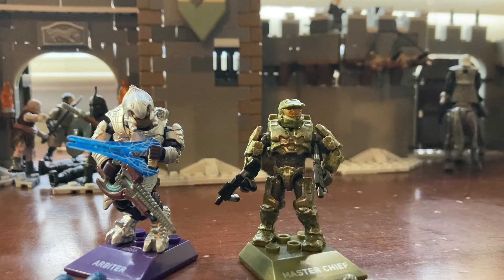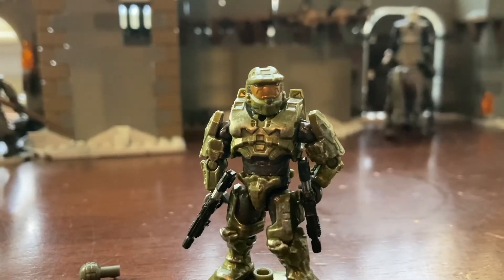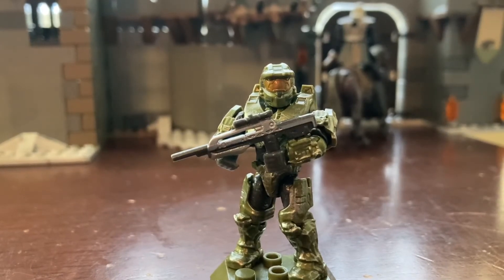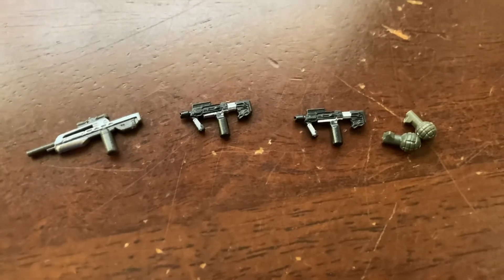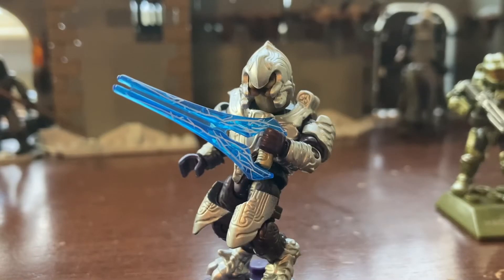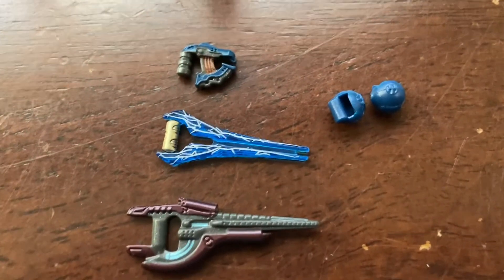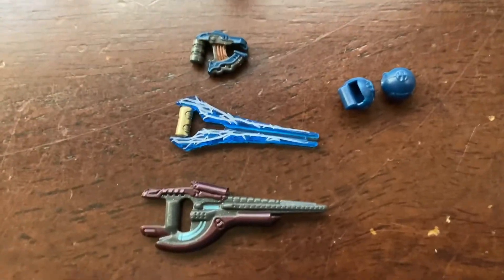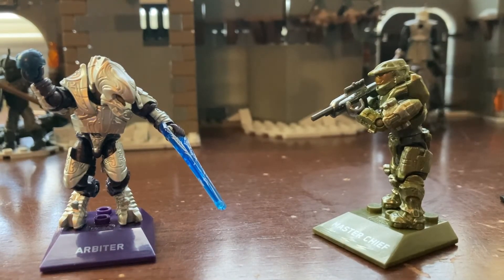Halo Mega Construx Arbiter vs Master Chief set review